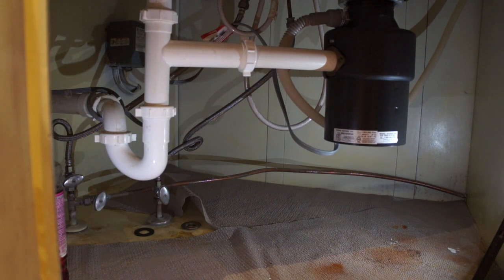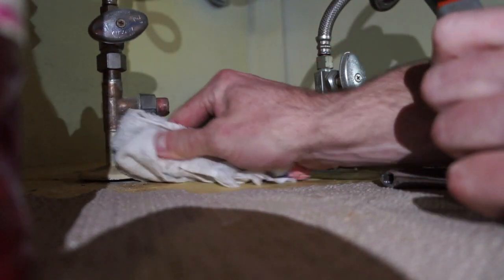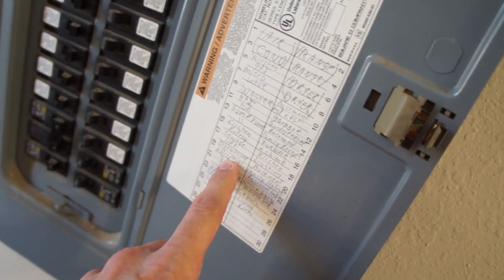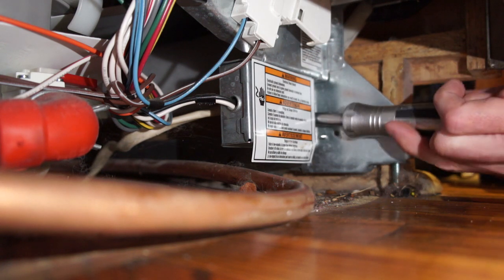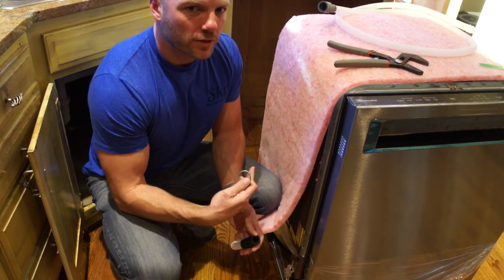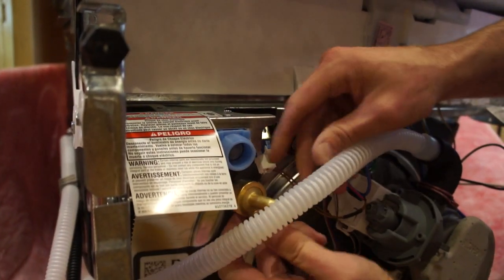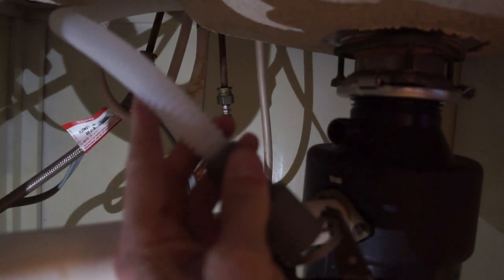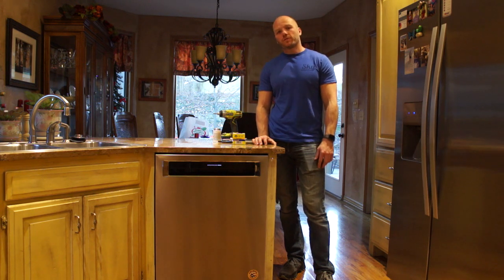How do I Install a Kitchen Aid Dishwasher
Dishwasher Installation Kit

Step by step instructions on how to remove and Install a Dishwasher. For an added bonus, I broke the water shut off valve while installing this one and showed how to replace that as well. If you don't need to replace the shutoff valve than you can fast forward through that part. lol.

The dishwasher that we were removing was an old model Kitchen aid. We replaced it with a brand new Kitchenaid unit. It was fairly easy to install with the exception of the electrical connection. I didn't have a lot of wire to work with so i had to do it in a very tight space.